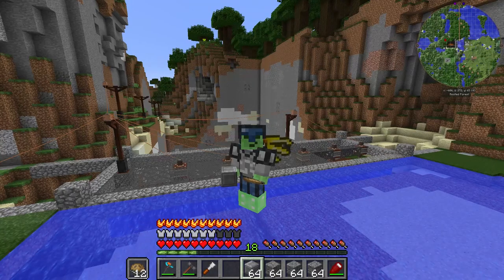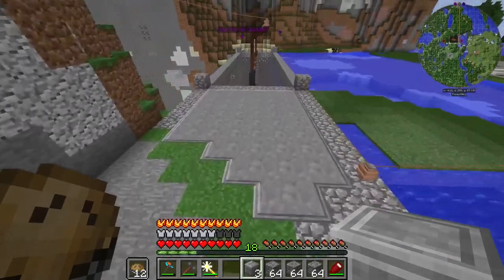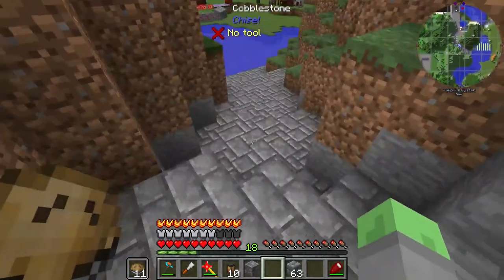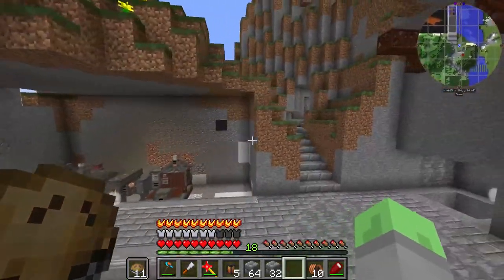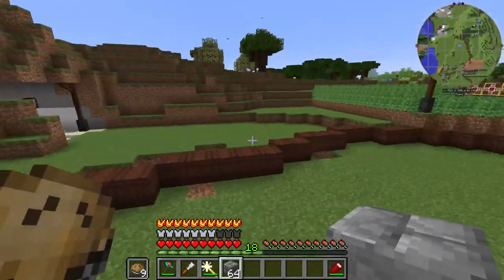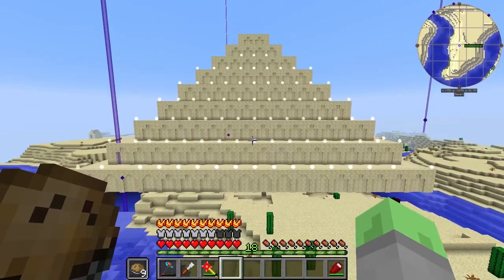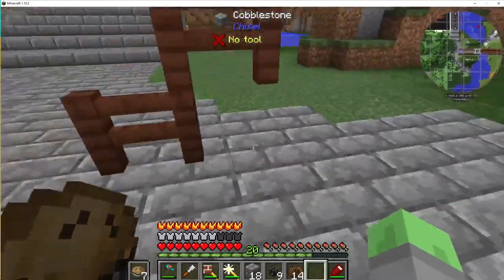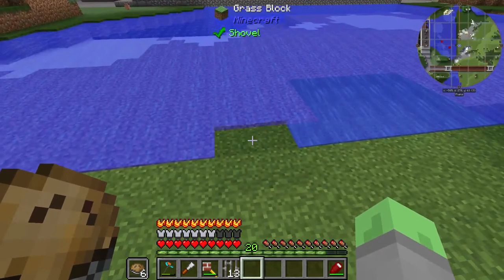Hermit Pack Creed Craft - 12 - Suspension Bridge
We make some proper pathways and build a suspension bridge. We also clean up some other areas and terraform a bit, raising the height of the dam in the process.

I am not a member of Hermitcraft, but I am playing the Hermit Pack through the Feed the Beast launcher available here:

Creed Craft is a whitelisted Hermit Pack server owned by C4.

Thumbnail art created by: C4